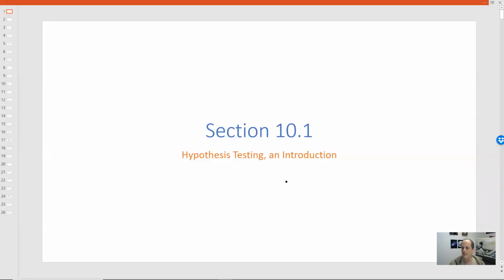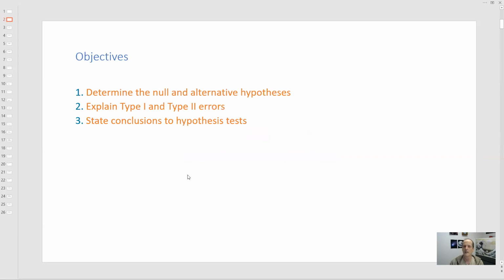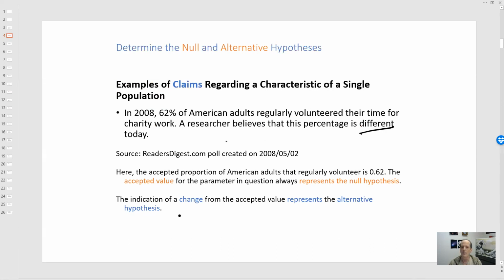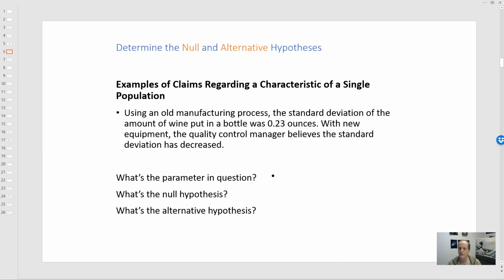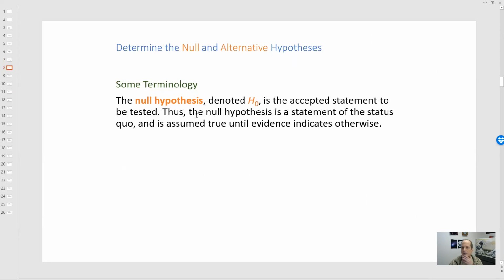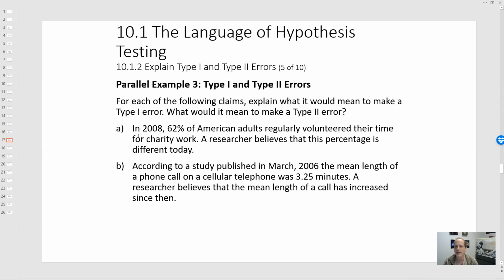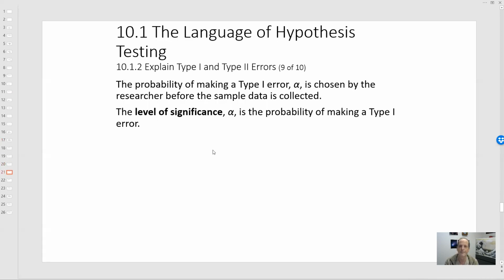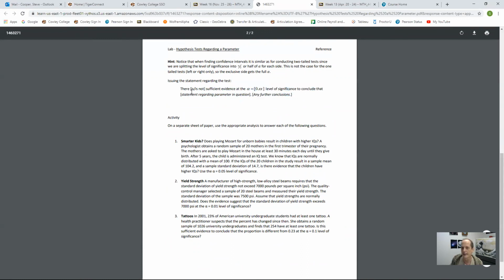Language of Hypothesis Testing